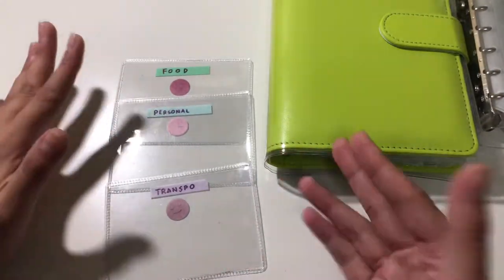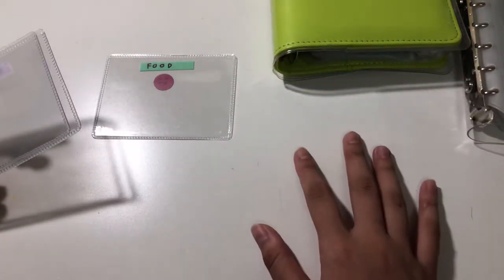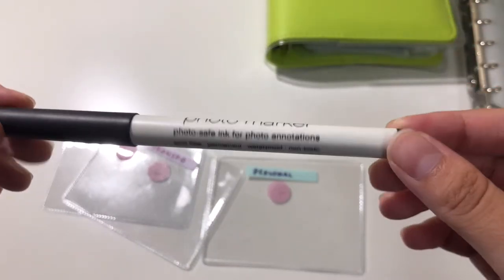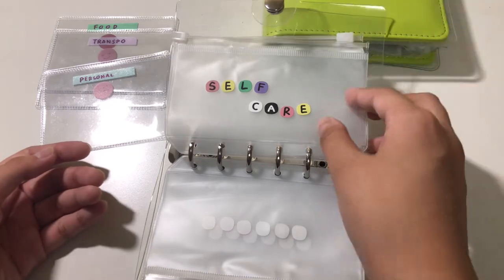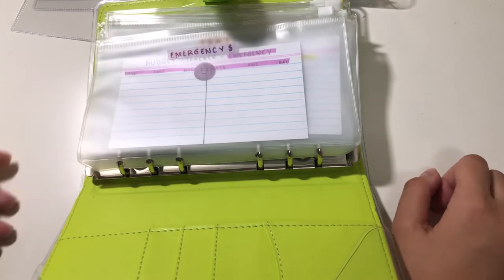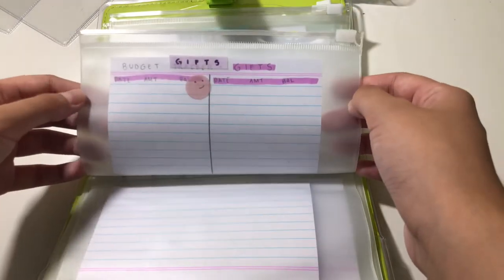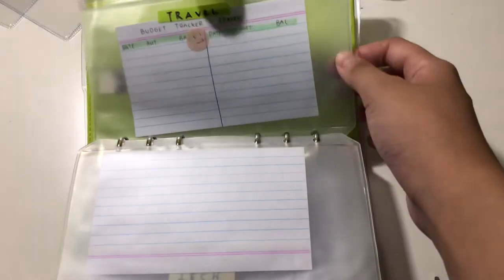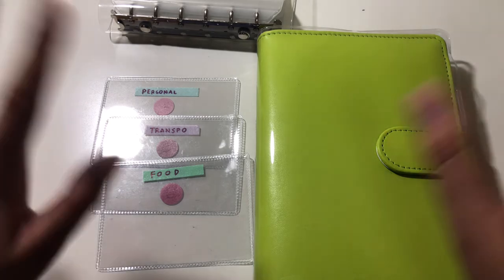Budget Binder Tour | Cash Stuffing Envelope Intro | PHILIPPINES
NOT A CASH STUFFING VIDEO (Not yet 😉)

This is my first video so please be nice!
I will show you my setup for the daveramsey cash stuffing system
I feel like this will help me budget and be more financially responsible.